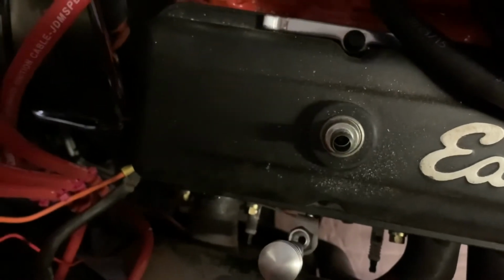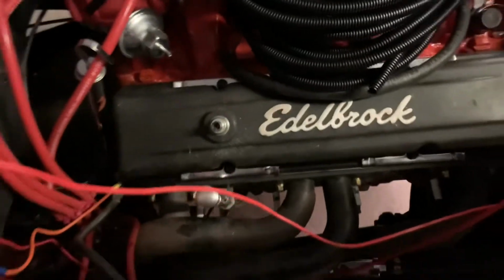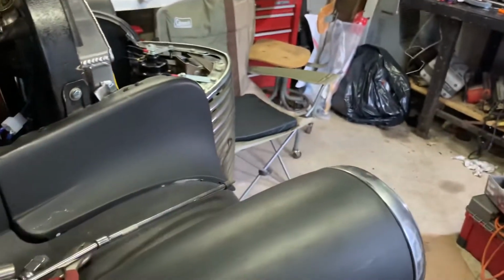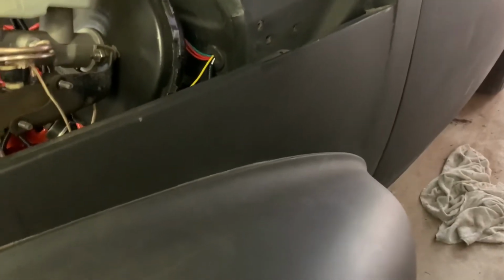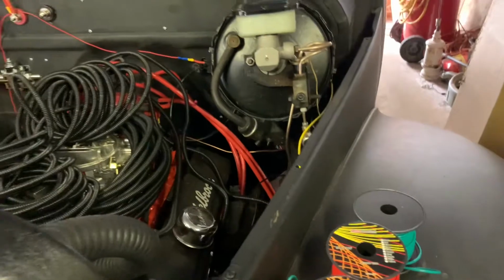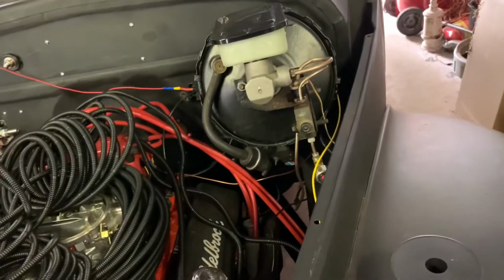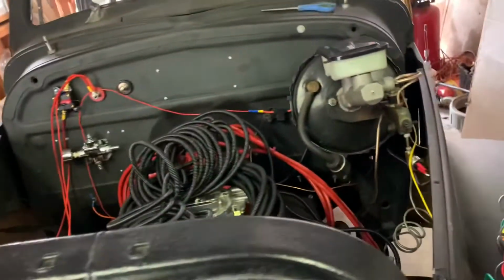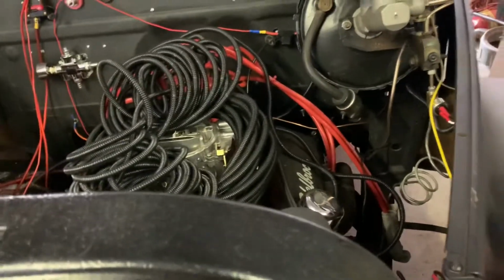Dipstick update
Finally got that darn dipstick